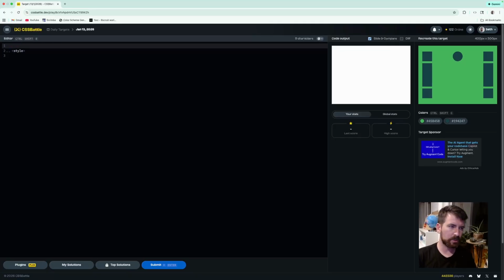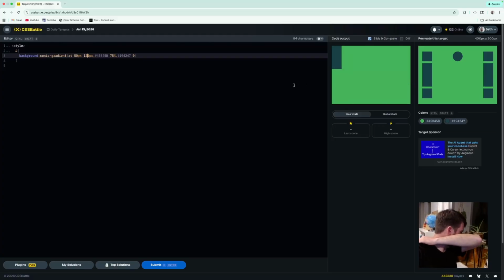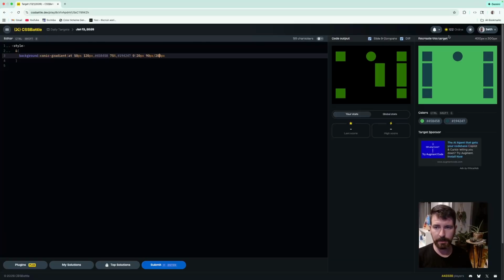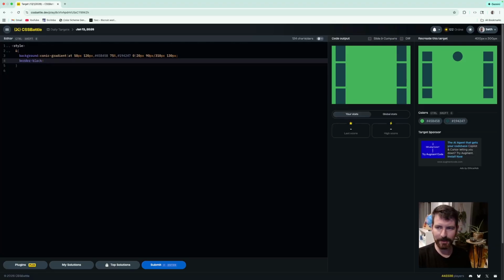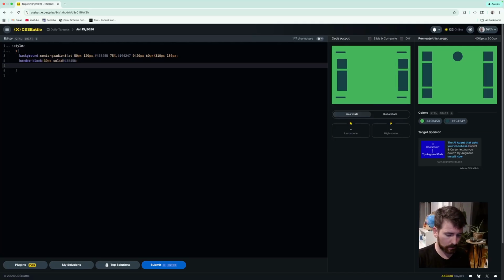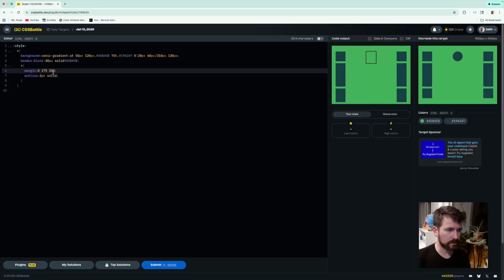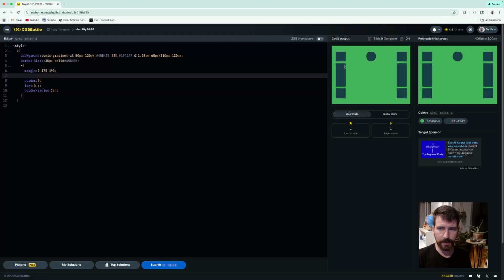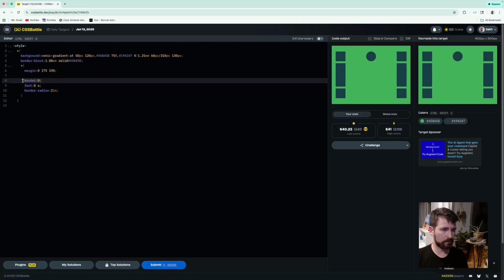CSS Battle Daily Target - Pong Game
I went for a conic gradient solution but once I had to add a border it didn't feel like the best choice. It worked out ok though. Final character count: 168.